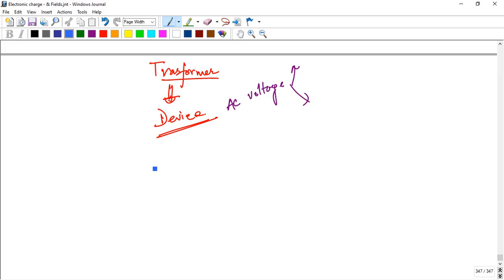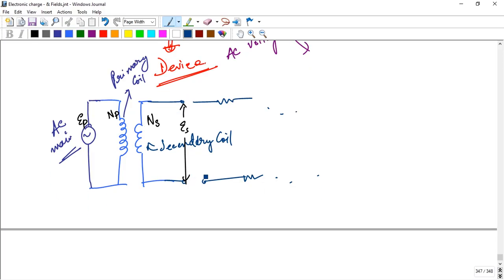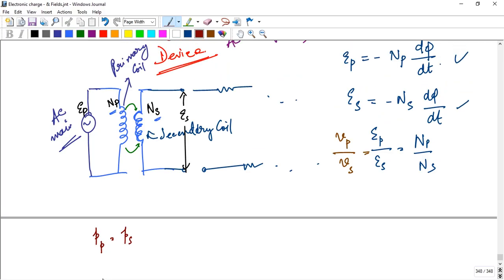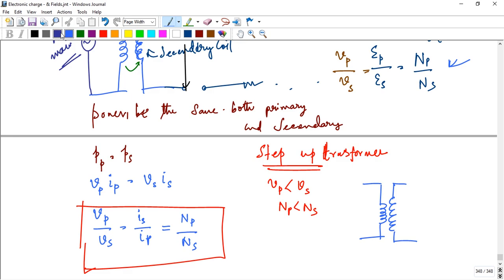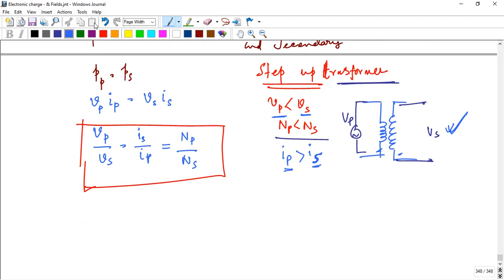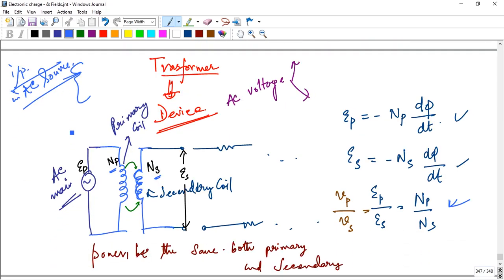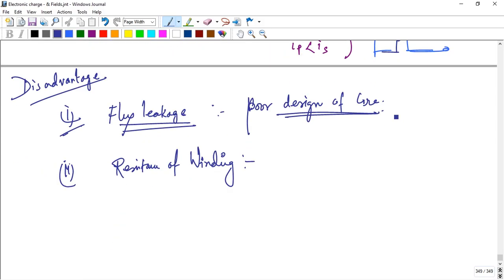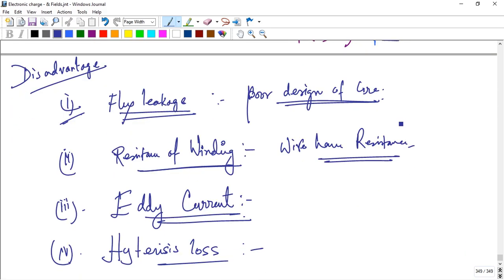Transformer Class 12 Physics | CBSE ISC JEE NEET Exam | Working, Principle & Derivations L - 55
Transformer Class 12 Physics | JEE & NEET Exam Preparation

In this video, we explain Transformers in Class 12 Physics in a simple and exam-focused way. You will learn the principle of transformer, working of step-up and step-down transformer, losses in transformers, and their applications in power transmission.

📘 Topics Covered:
✔️ Principle of Transformer (Electromagnetic Induction)
✔️ Step-up & Step-down Transformer – Working & Differences
✔️ Transformer Efficiency & Power Losses
✔️ Applications in Daily Life & Power Distribution
✔️ Important Derivations & Numericals for Boards, JEE, NEET

🎯 This lecture is extremely useful for:

Class 12 Physics Board Exam 2025

JEE Main & Advanced 2025 Physics

NEET 2025 Physics Preparation

Competitive exams requiring Electromagnetism & Current Electricity concepts

🚀 Watch till the end for short tricks, key formulas, and previous year JEE/NEET PYQ-based questions to score full marks in transformer questions.

📌 Keywords to Boost Ranking: transformer class 12 physics, transformer physics class 12, working of transformer, step up and step down transformer, transformer derivation class 12, transformer losses, transformer applications, class 12 board physics transformer, JEE physics transformer, NEET physics transformer